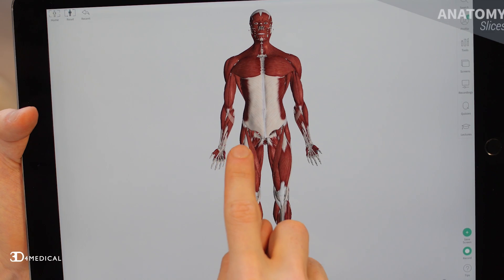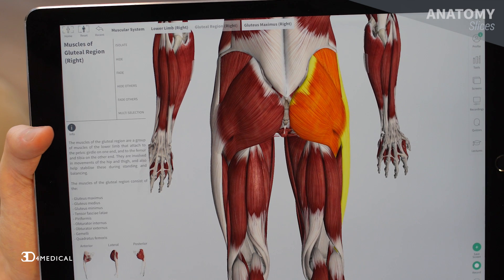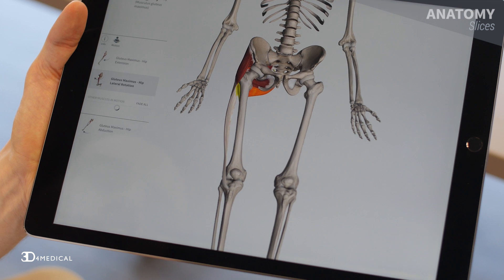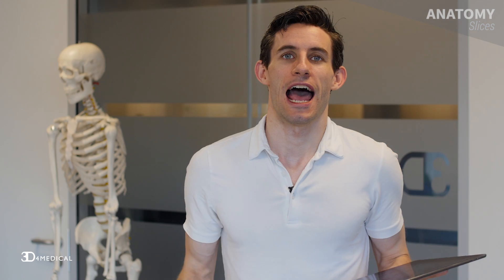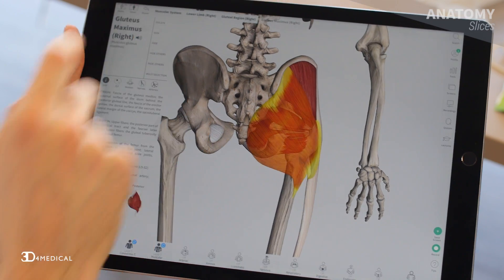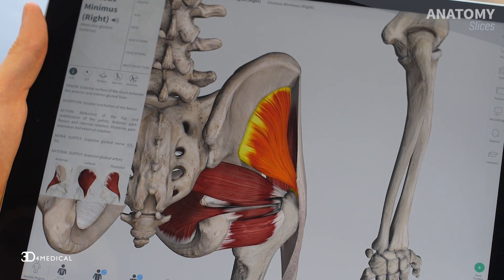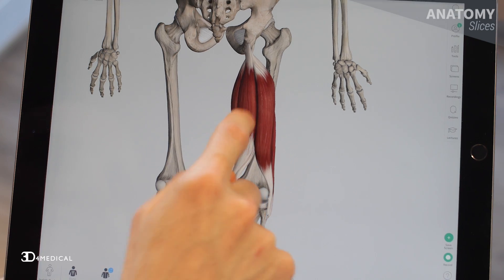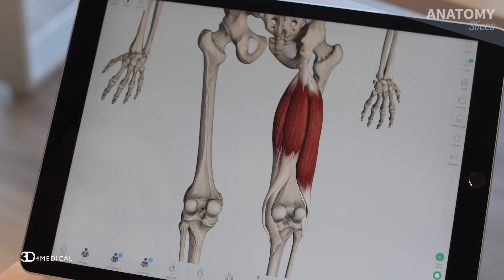Muscles of the Posterior Compartment of the Thigh & Gluteal Region | Anatomy Slices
Dive deeper into the muscular structure of the thigh and gluteal region in this week’s Anatomy Slice!